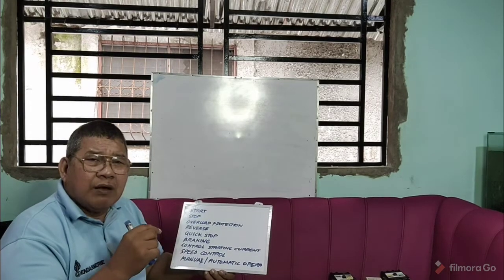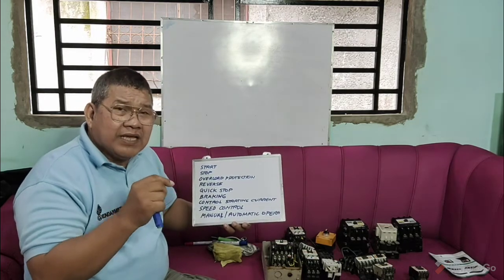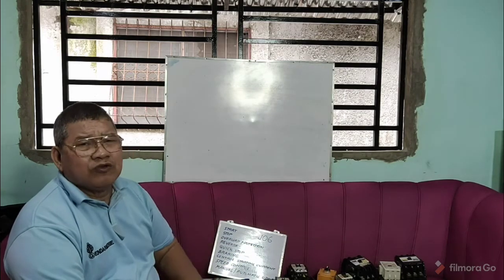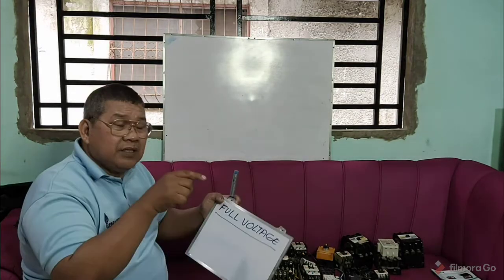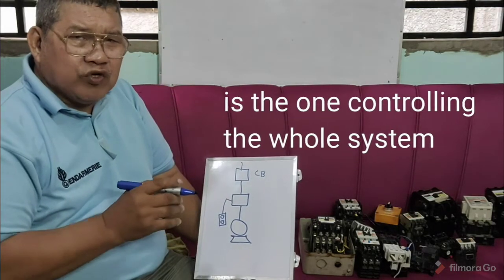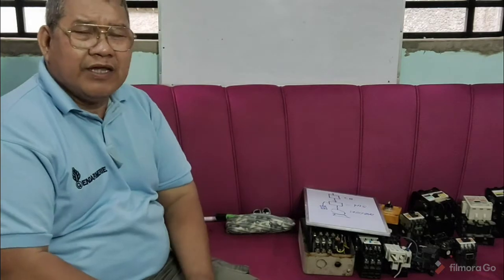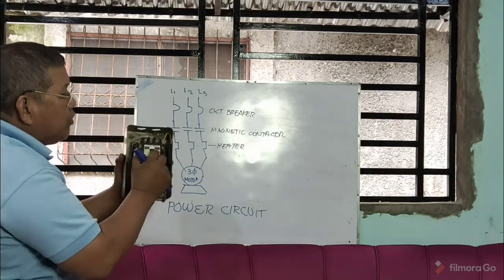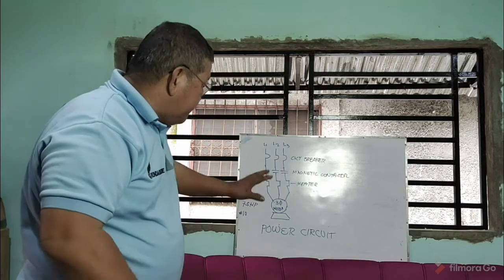Industrial Motor Control Topic4